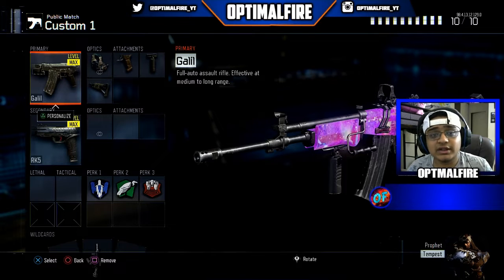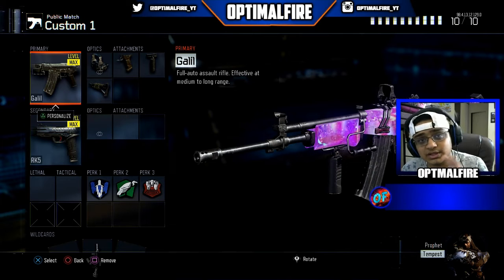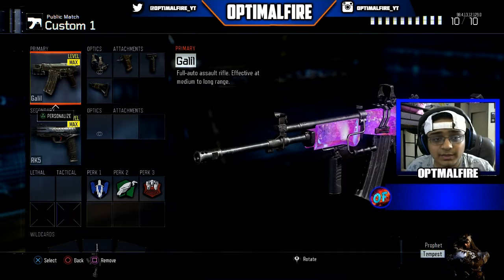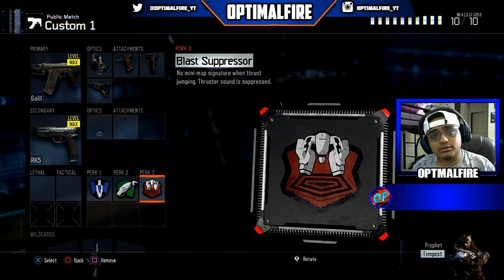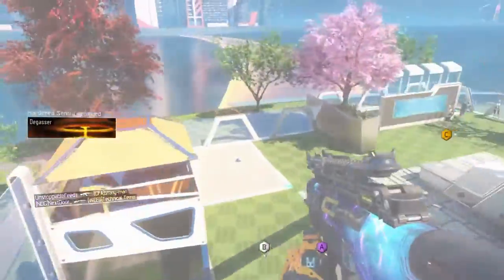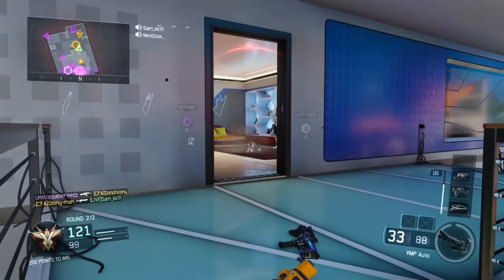LAST VIDEO ON BO3? || CHERRY FIZZ GALIL NUCLEAR